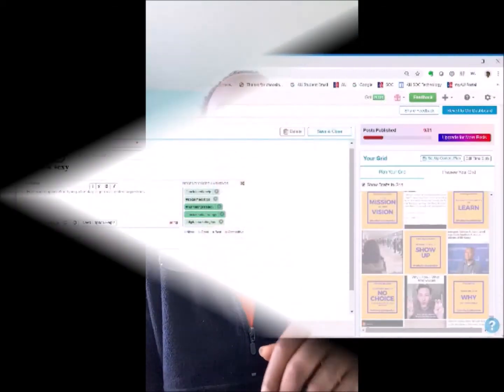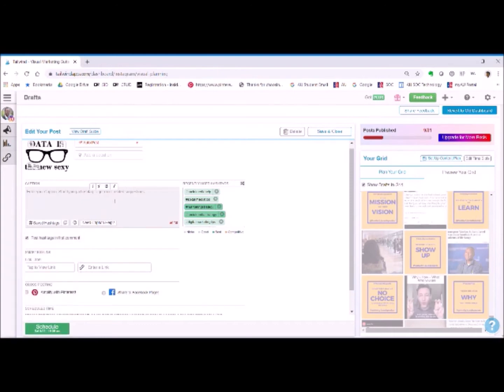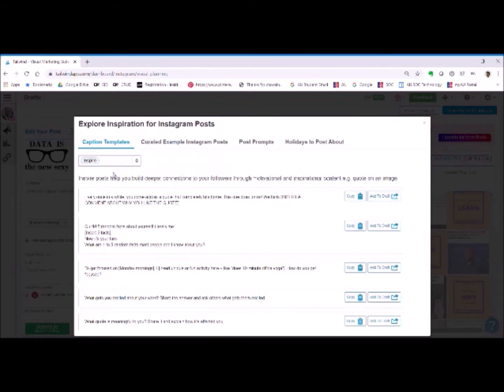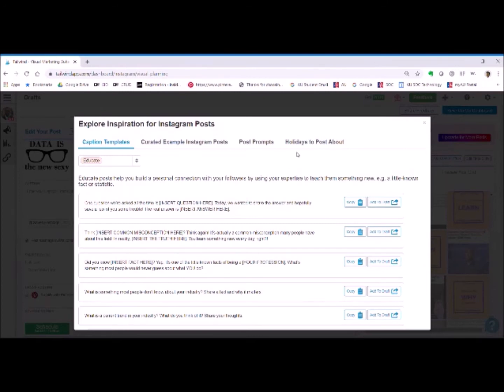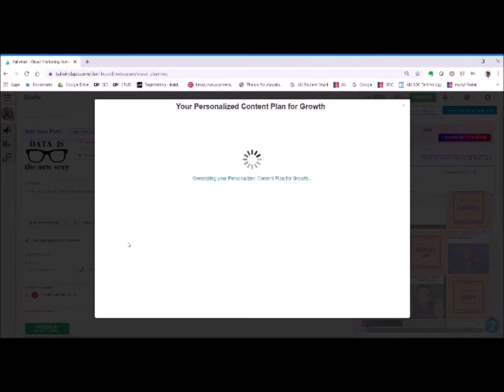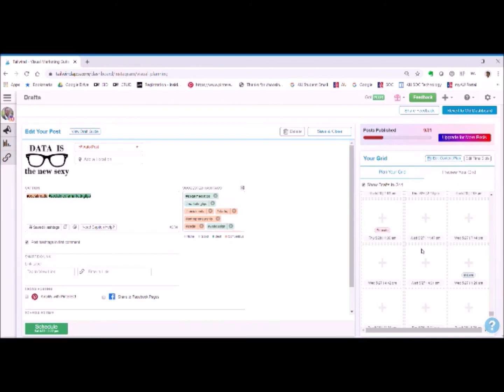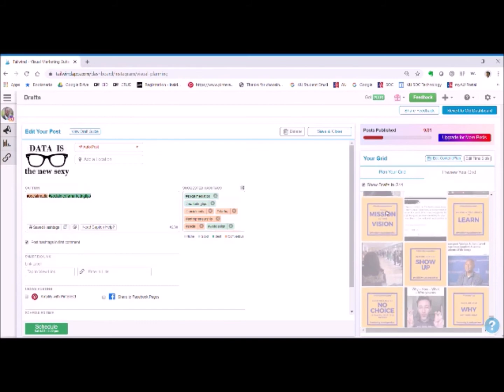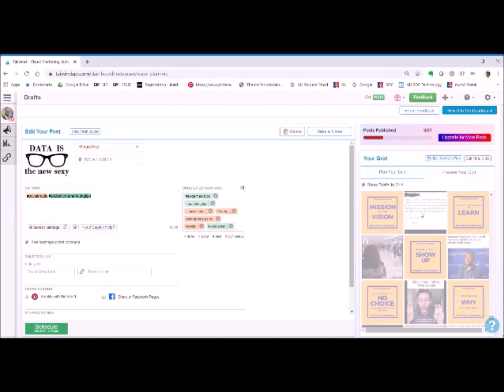Tailwind's Newest Features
Tailwind has some new features that you absolutely need to hear about. If you are someone who creates content on a regular basis and you're looking for help producing content, posting at the right time, finding the right hashtags and making sure your Instagram profile looks amazing, Tailwind has the solution for you.

Check out this video for a review of those features. Then give it a try.